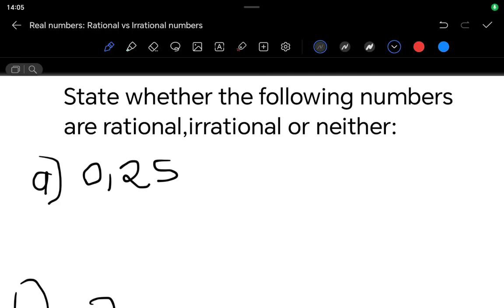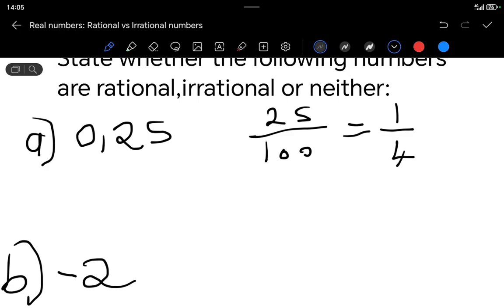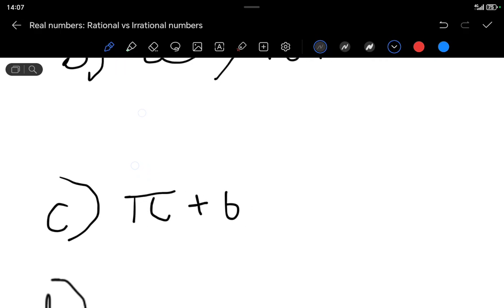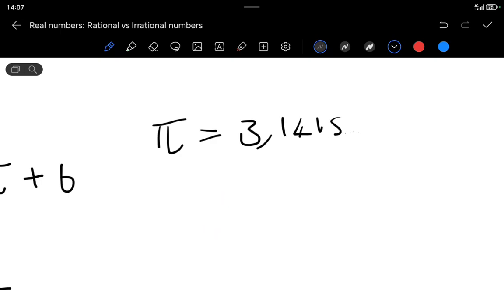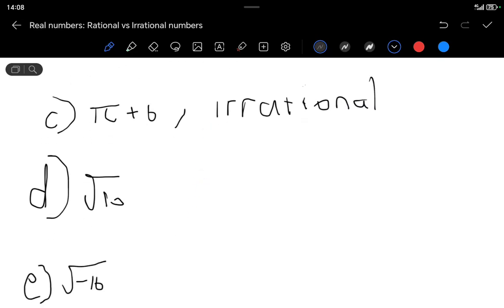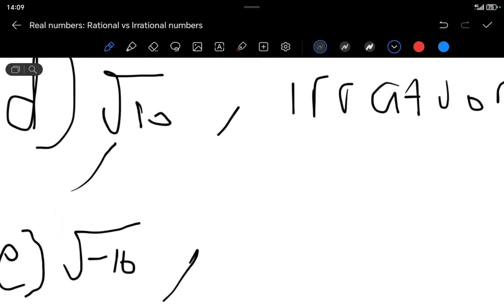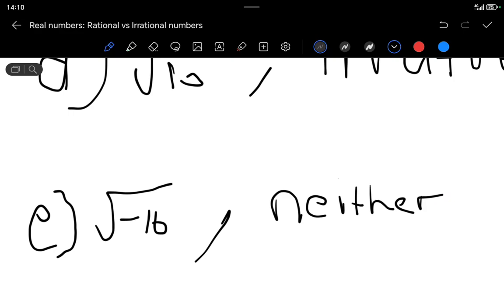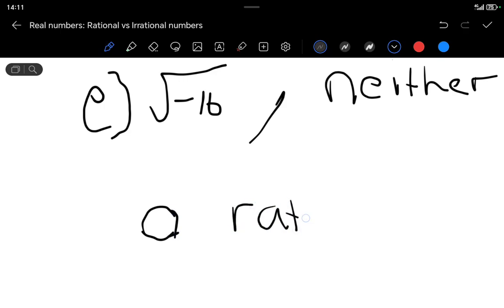Rational vs Irrational